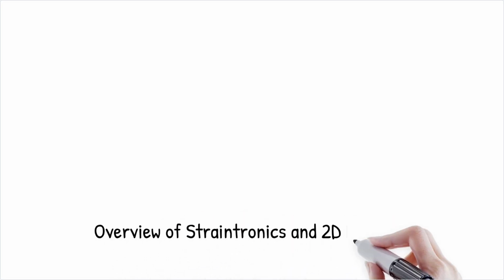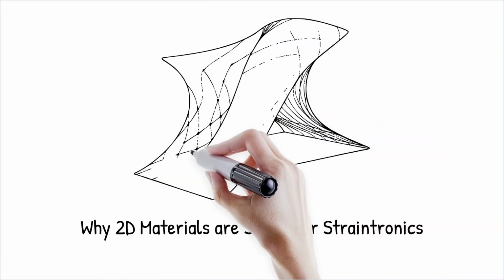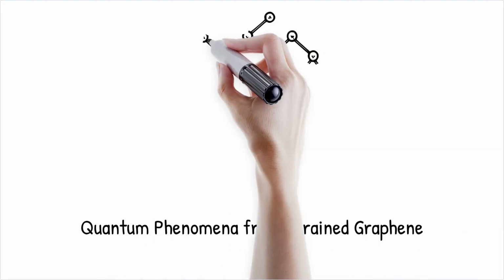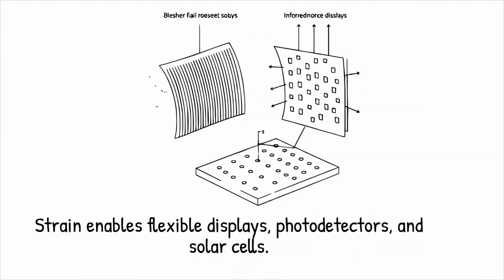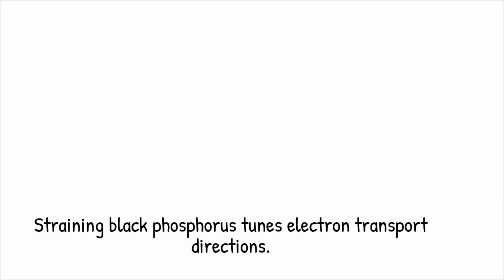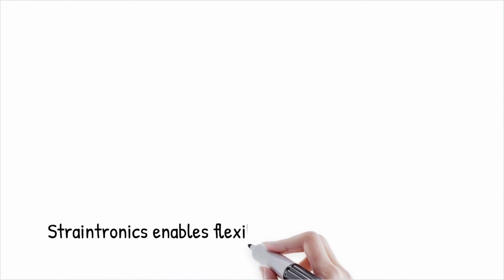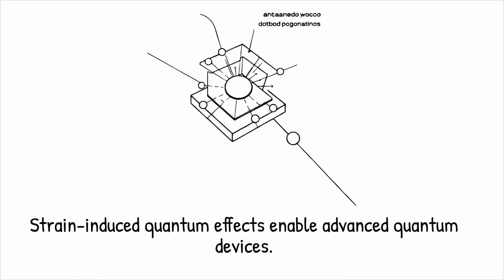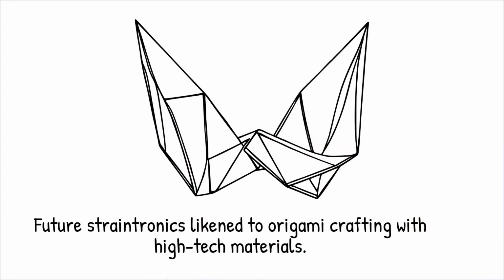Straintronics: Tuning Material Properties for Next-Gen Applications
Straintronics utilizes mechanical strain—stretching, compressing, or bending—to control the electronic, optical, and magnetic properties of 2D nanomaterials like graphene, molybdenum disulfide (MoS₂), and black phosphorus. This emerging technology paves the way for breakthroughs in flexible electronics, wearable technology, and quantum devices.

Key Points:
⚛️ Strain-Controlled Electronics: Applying strain alters electronic properties such as conductivity, enabling low-power and adaptable transistors.

🎸 Optical Tuning: Strain shifts the bandgap of materials like MoS₂, enhancing their ability to emit or absorb light for flexible displays and solar cells.

🧲 Magnetic Innovations: In materials like CrI₃, strain modifies magnetic behavior, advancing spintronics and dynamic magnetic switches.

🤖 Applications in Wearables: Strain sensors and stretchable devices powered by straintronics are crucial for health monitoring, robotics, and smart textiles.

🌟 Quantum Phenomena: In graphene, strain generates pseudomagnetic fields, leading to quantum effects like localized states and advanced quantum devices.

Context Timeline:
00:00 - Introduction: Understanding straintronics and mechanical strain in nanomaterials.
02:00 - Graphene Applications: Pseudomagnetic fields and quantum effects from strain.
04:30 - Opto-Electronics: Bandgap tuning in MoS₂ for light-sensitive technologies.
06:45 - Black Phosphorus: Enhancing electron mobility with directional strain.
08:30 - Future Prospects: Straintronics for energy-efficient devices, wearables, and quantum computing.

Revolutionizing Technology: Straintronics unlocks next-generation devices with unprecedented flexibility and energy efficiency!